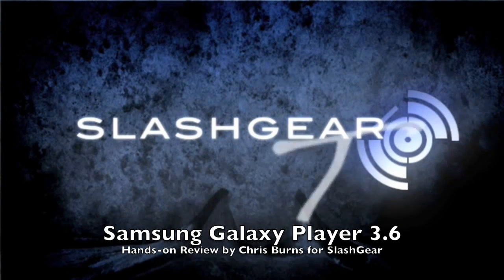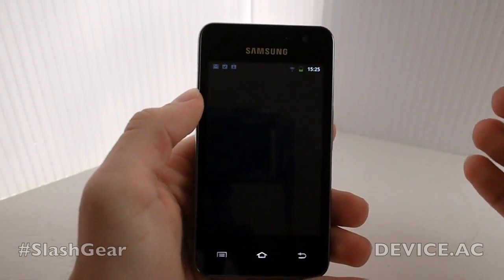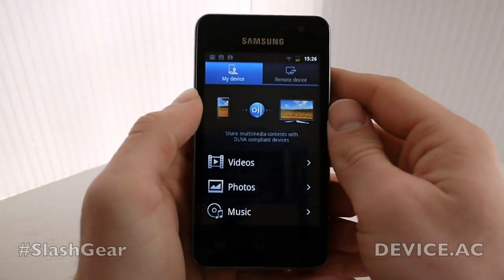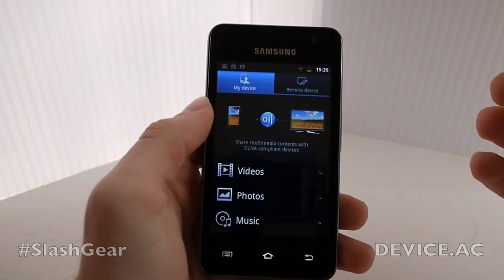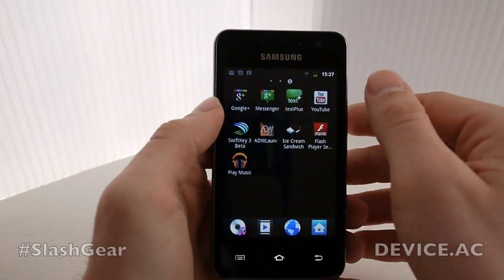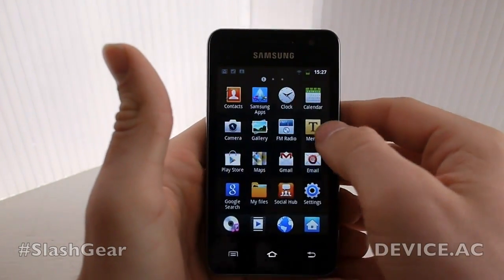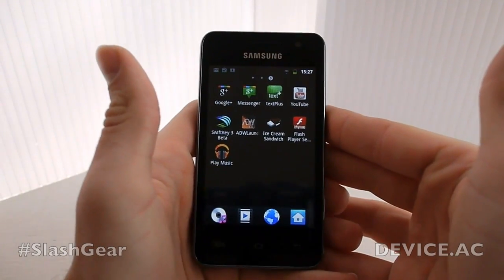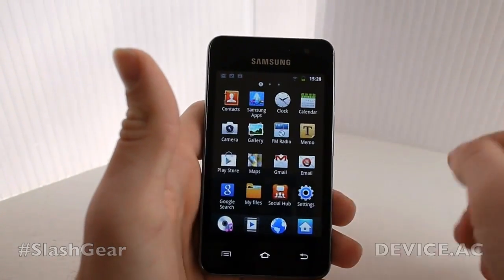Samsung Galaxy Player 2 3.6 Hands-on Review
Samsung Galaxy Player 2 3.6 Hands-on Review by Chris Burns for SlashGear